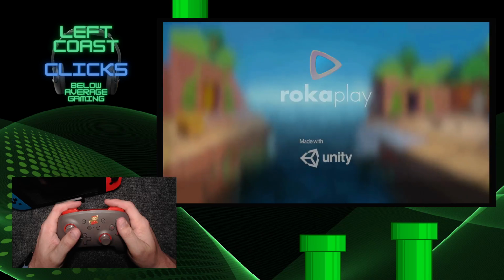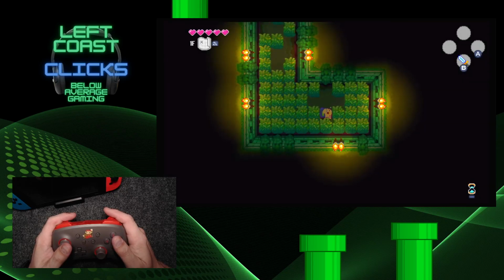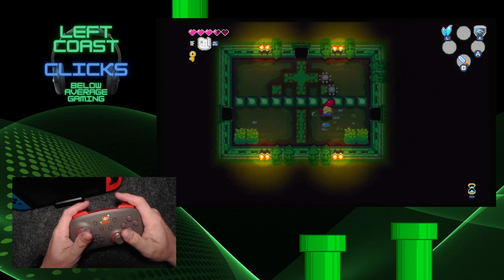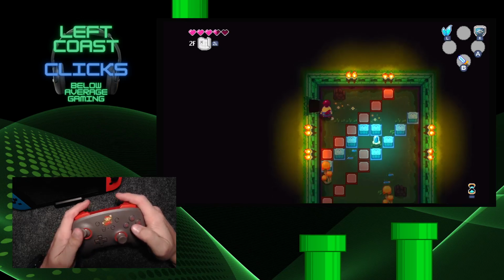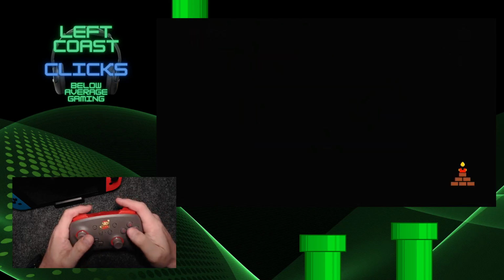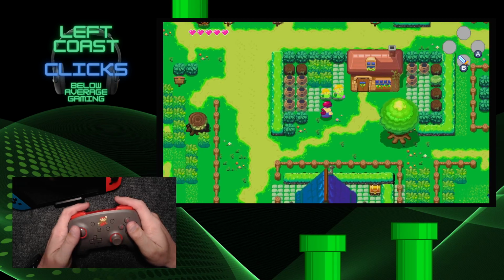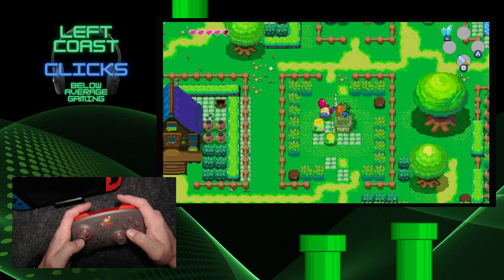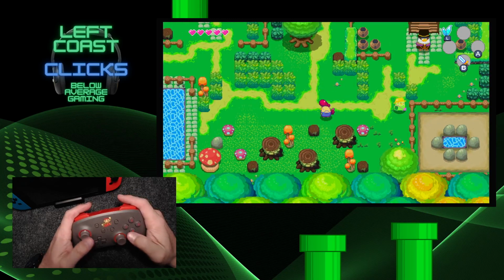ASMR: Super Dungeon Maker on the Switch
Today on the Left Coast... I'm playing a new game called Super Dungeon Maker on The Nintendo Switch

Video contains intentional ASMR Sounds, including: Whispering, Gameplay
Video game sounds, Controller sounds, and game music

Left Coast Clicks is based on the Left (West) Coast of Canada. Here to help you relax and sleep through kindness & clicks.